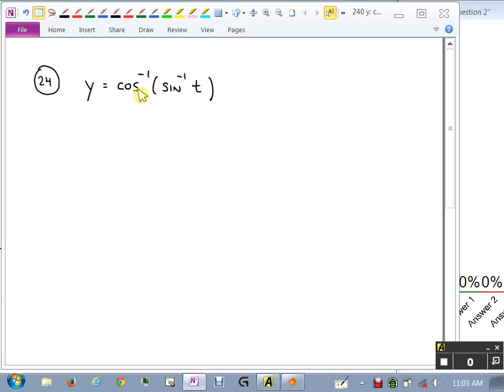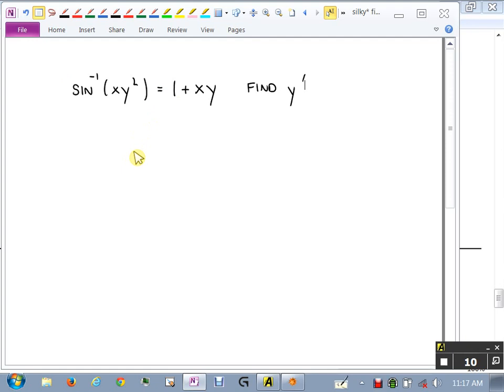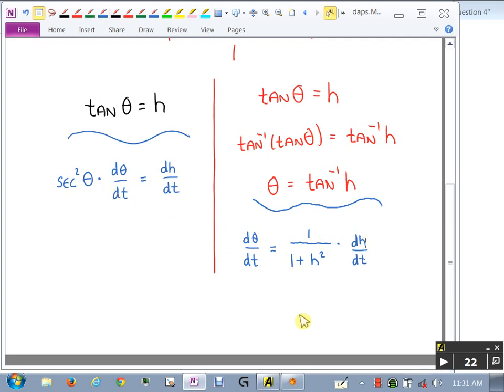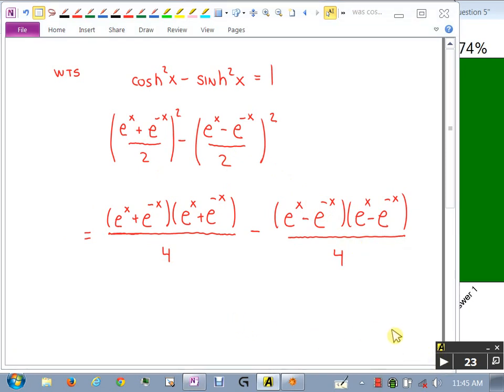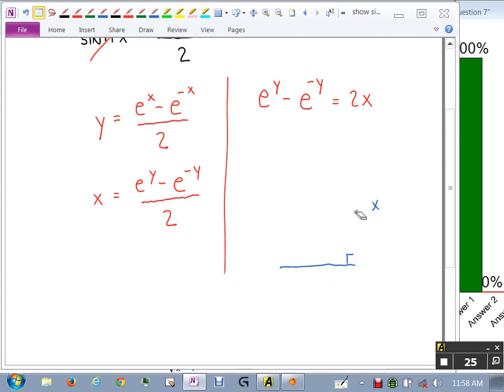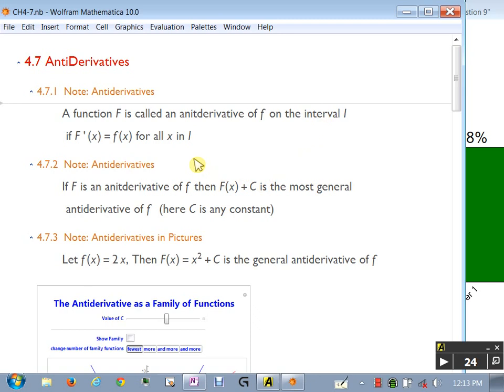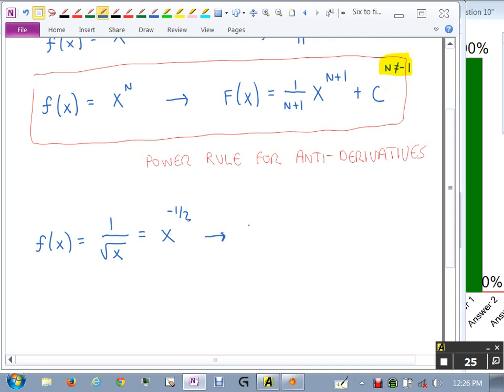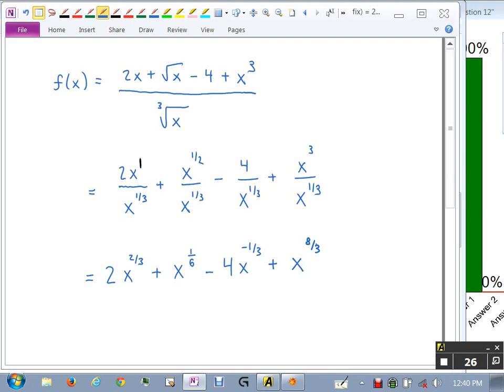2414 Day 2 3 5 Inverse Tri 3 6 Hyperbolic Trig